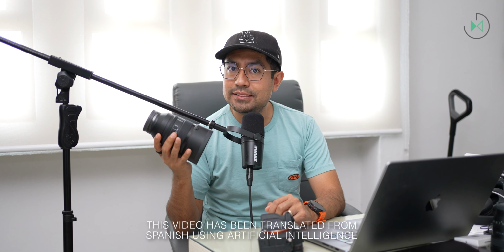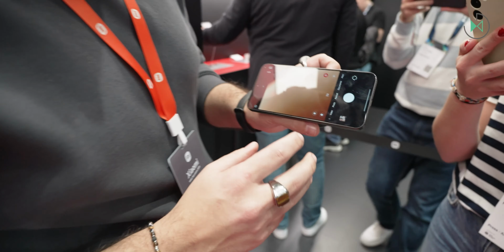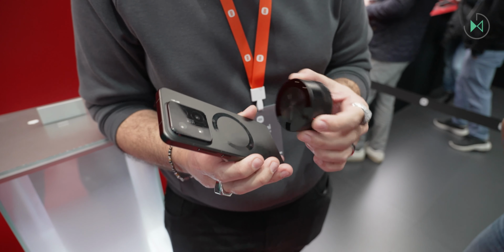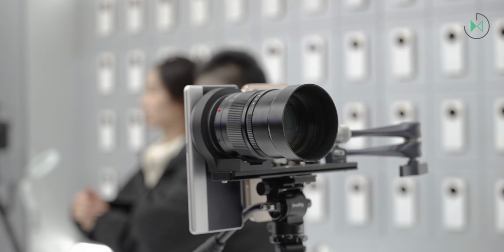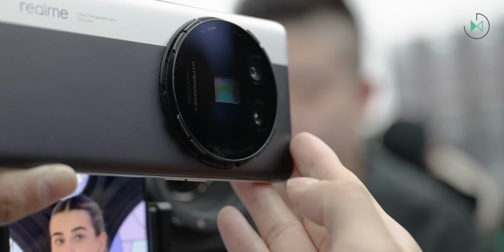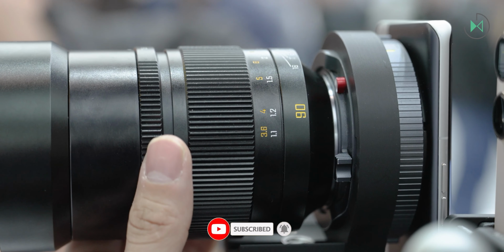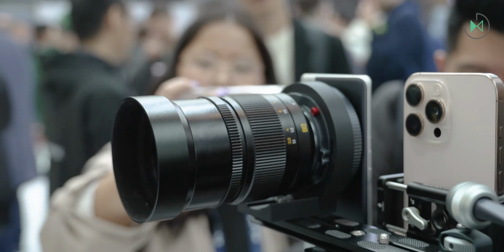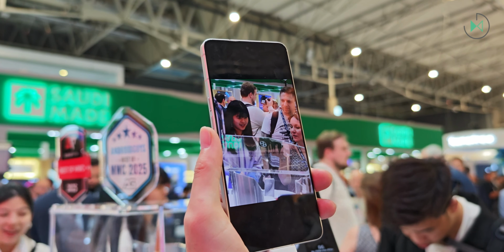Interchangeable lenses have arrived on cell phones